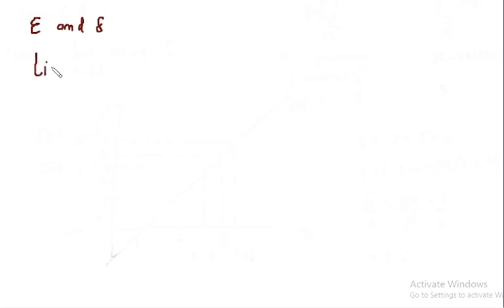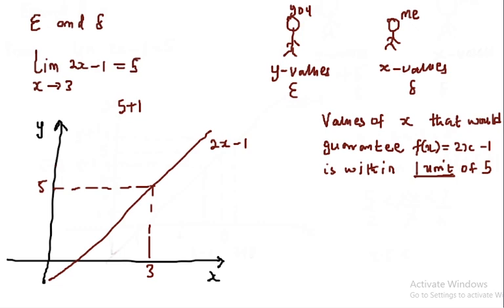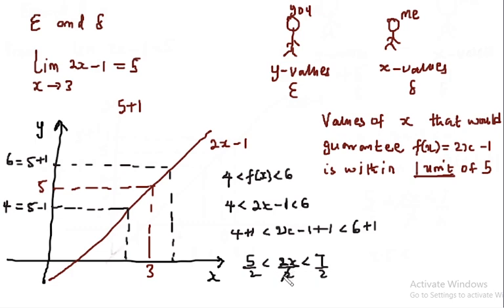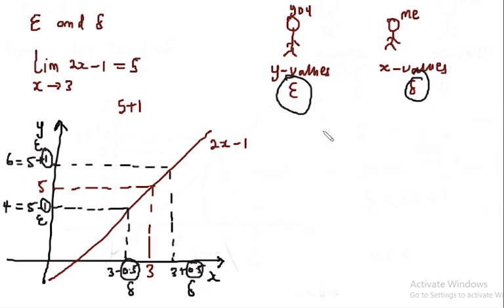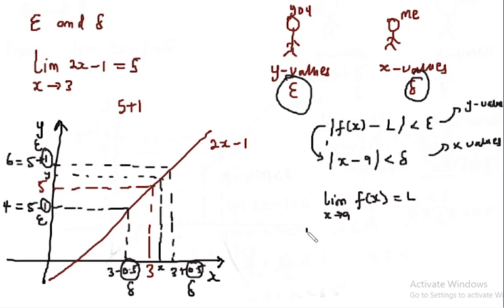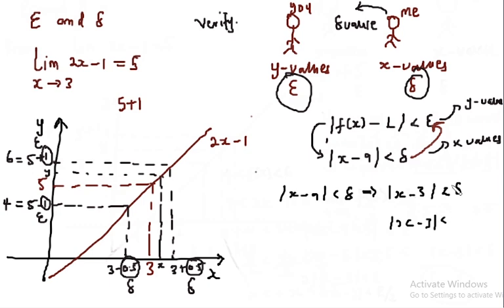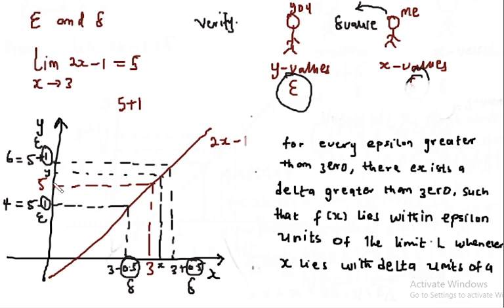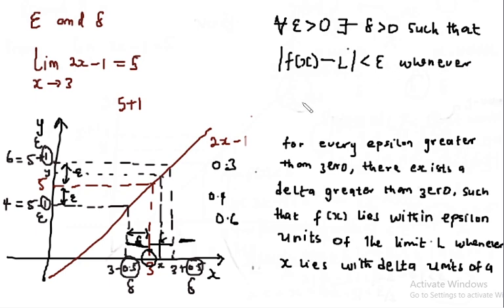Precise definition of a limit | The epsilon-delta definition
In this video, I talk about the precise definition of a limit. I use an example to help you understand the meaning of epsilon and the meaning of delta.